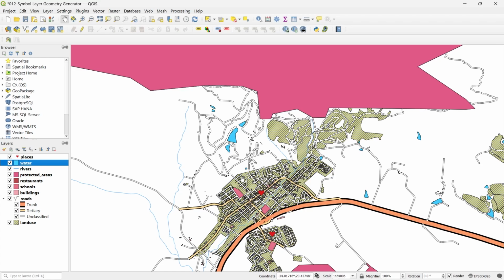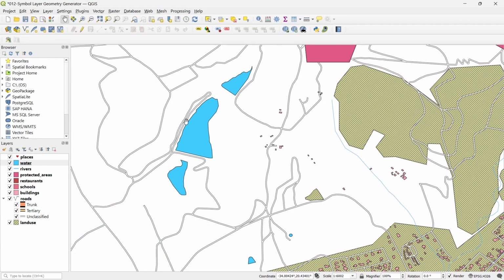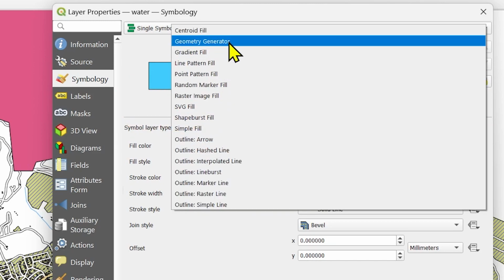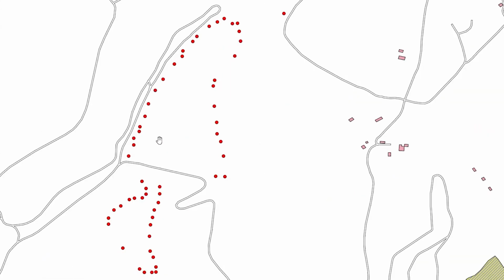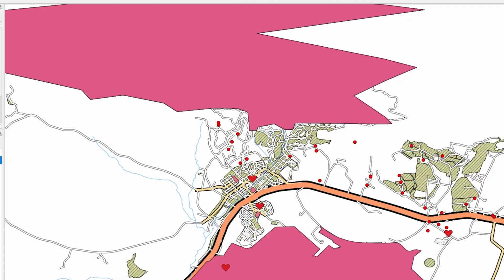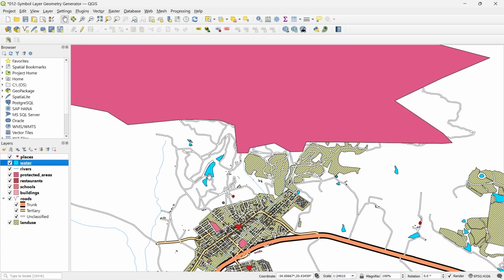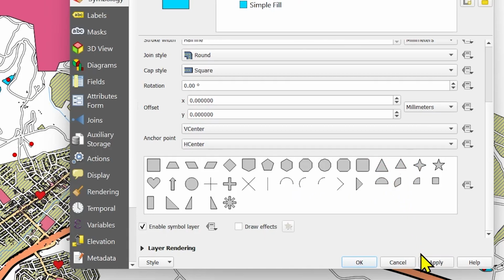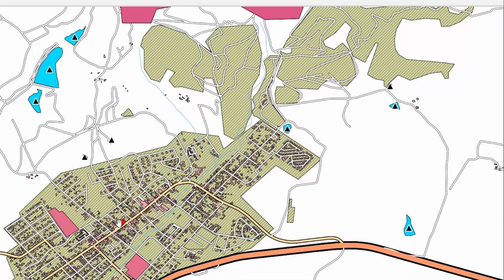QGIS Training Manual–Lesson 12: Geometry Generator in Symbology | Beginner to Advanced Guide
EXCERCISE FILES USED IN THE VIDEOS:
⏱️ Video Chapters
00:00 Recap
00:46 Symbol Layer Types in QGIS
01:30 Using Geometry Generator in QGIS

In this lesson, you’ll learn how to unlock the power of the Geometry Generator, one of the most advanced and flexible symbology tools in QGIS. This feature allows you to perform spatial operations directly inside symbology—without creating new layers—making your maps smarter, cleaner, and more dynamic.

This lesson builds on previous symbology concepts and takes your QGIS styling skills to the next level.

Understanding different symbol layer types
Using the Geometry Generator for dynamic symbology
Writing spatial expressions like centroid($geometry)
Creating layered & advanced map styles
Practical tips to enhance map visualization

This tutorial is part of the Complete QGIS Training Manual – Beginner to Advanced, based on the official QGIS Documentation (v3.40). Continue to upcoming lessons to master QGIS styling, analysis, and automation.